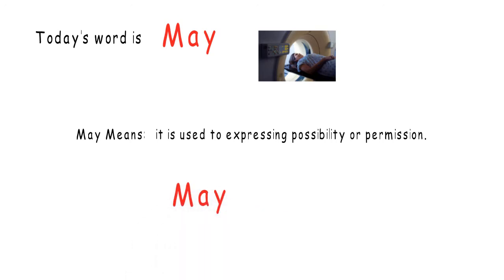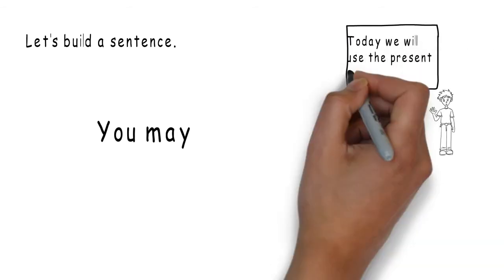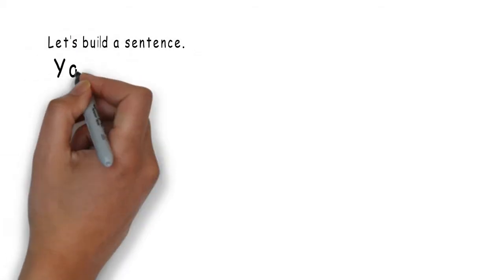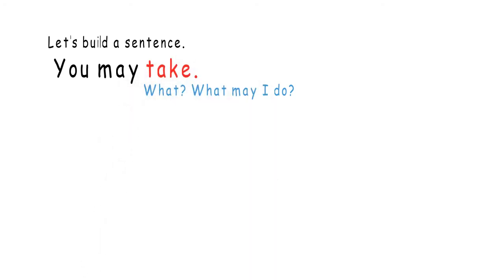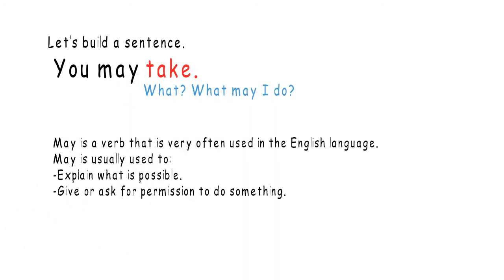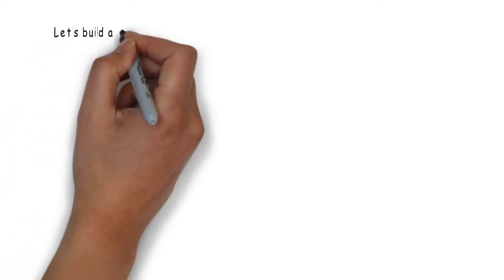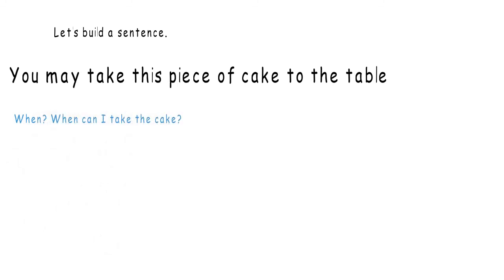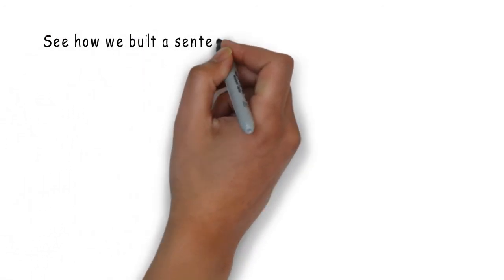Learn English with Quick Sentence Builder Lesson 47: Auxiliary Verb May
Hello everyone.

Today's word is: May

Bitcoin: 1LpDZU2ReD9f76j4ekLWzjzwpPr8rBF99p
Litecoin: LR8T9tSjKs2RGyfFG8o7StxKgoiJWCN1YF
Bitcoin cash: qzfqps5zc03jgxdhrxfyxzfjh8z56egpmyak0uh5m6
Ethereum: 0x2401311a5020403ab9250D6C6a2AA765C6C6E242